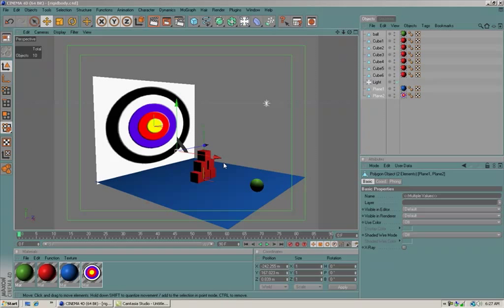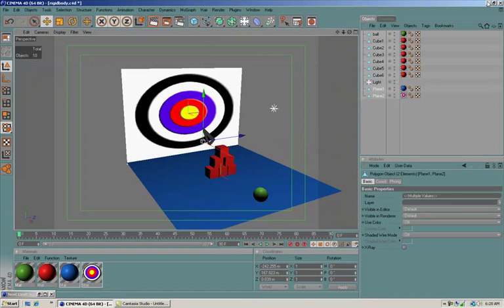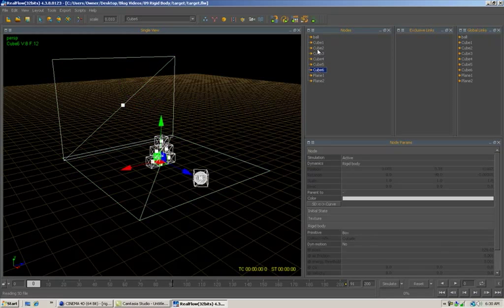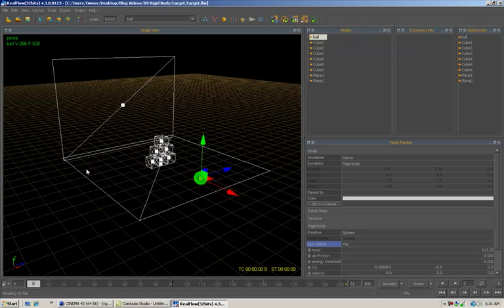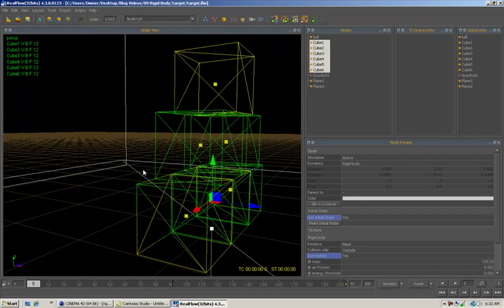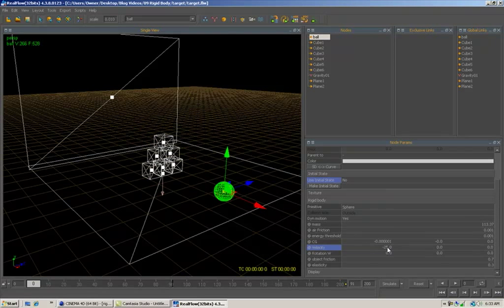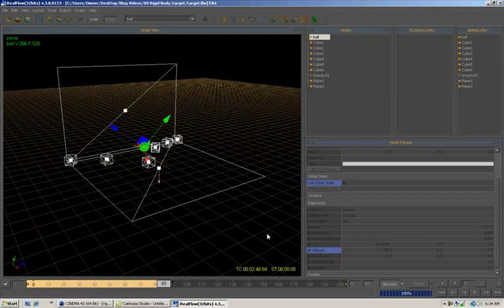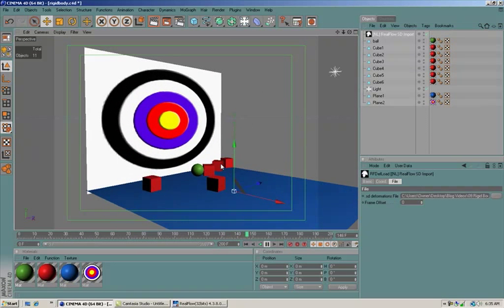Working With Rigid Body in Realflow